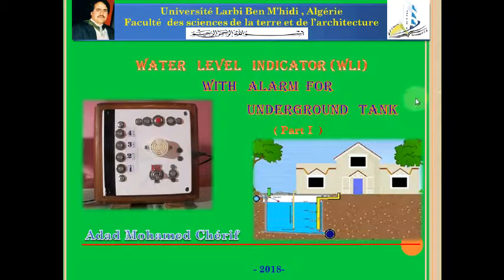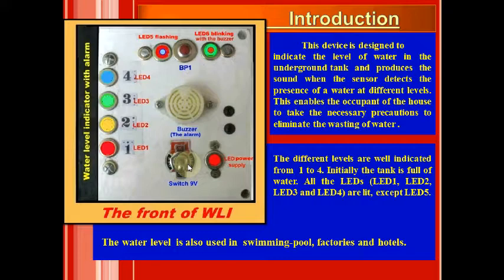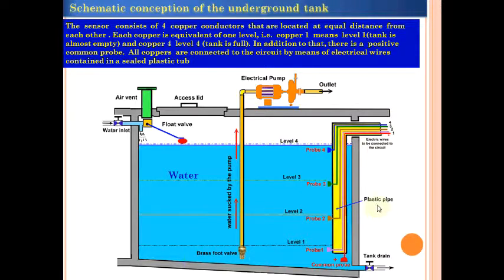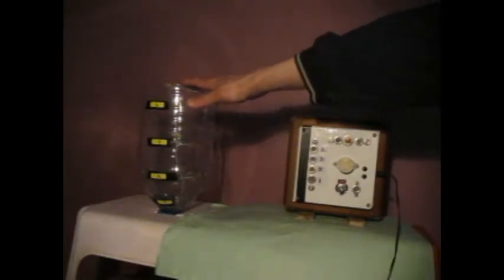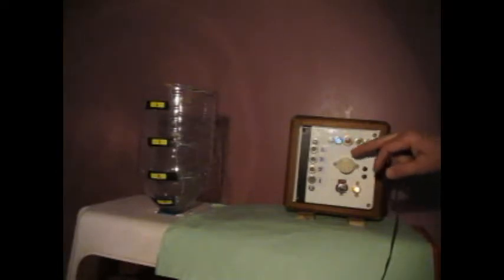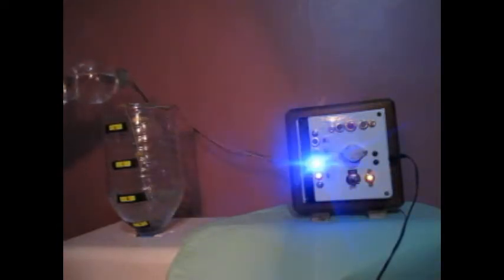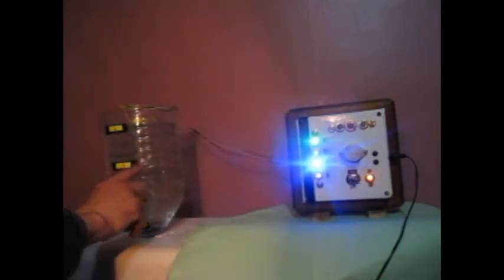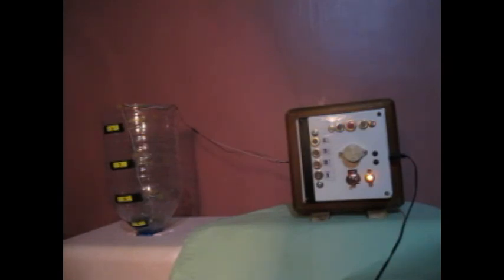Water level indicator with alarm for underground tank (Part I)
This device is designed to
indicate the level of water in the  underground tank  and  produces  the sound when the sensor detects the presence of a water at different levels. This enables the occupant of the house to take the necessary precautions to eliminate the wasting of water .